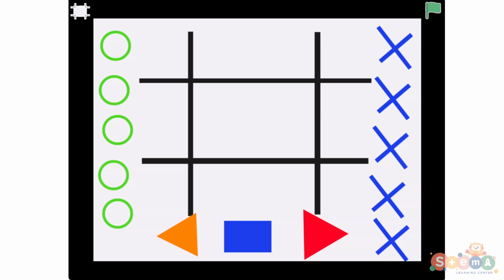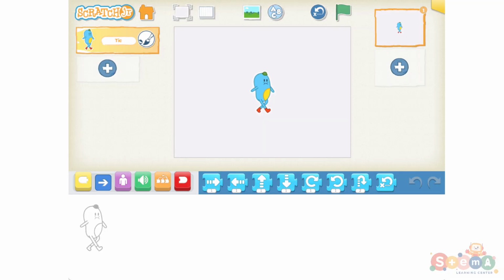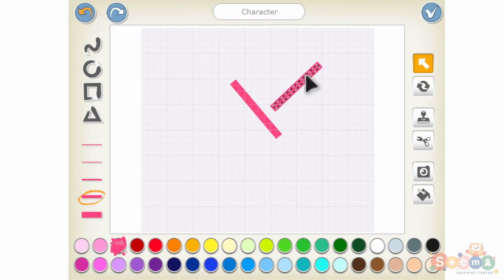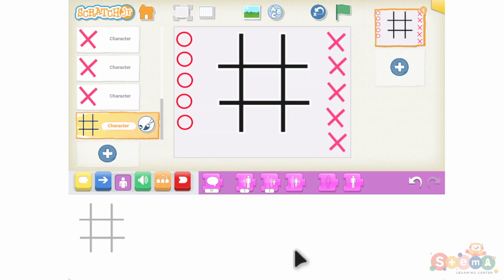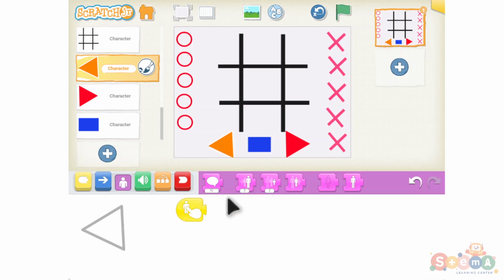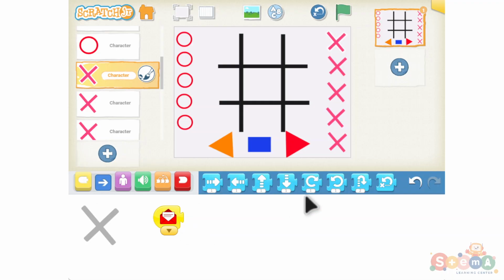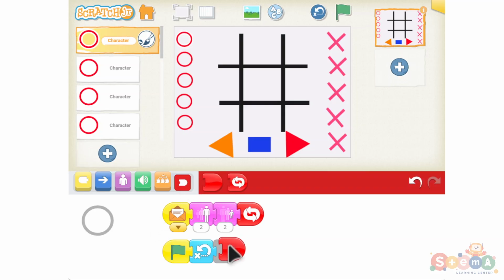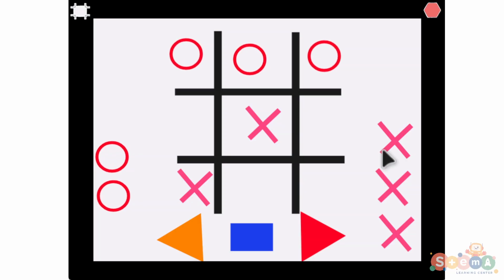CO200 Scratch Jr Programming Part II: Tic Tac Toe